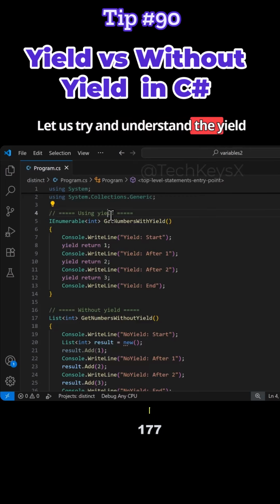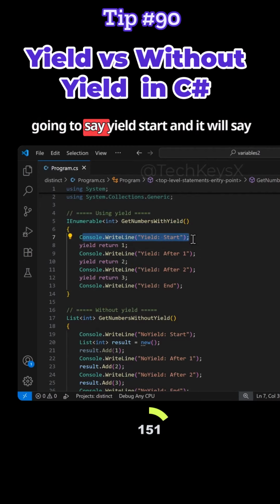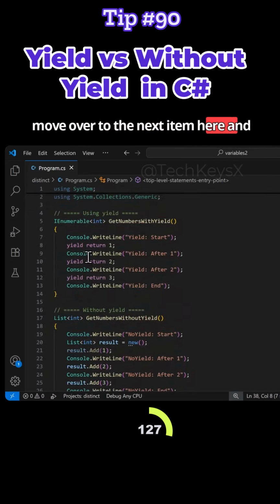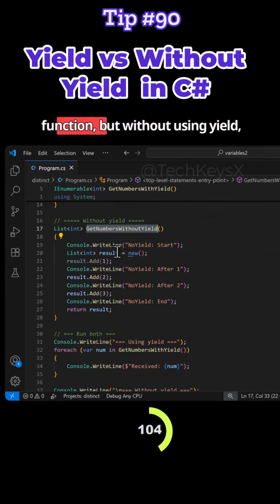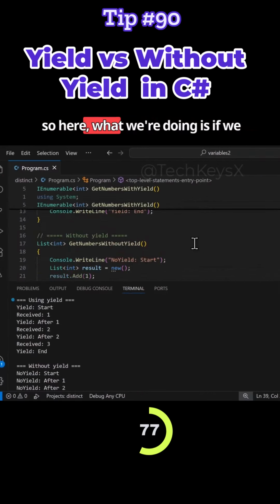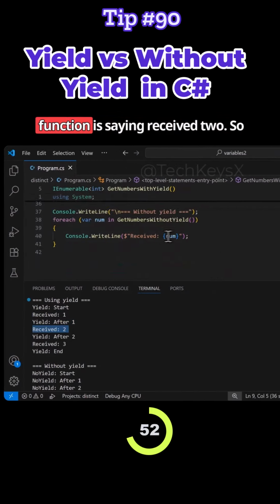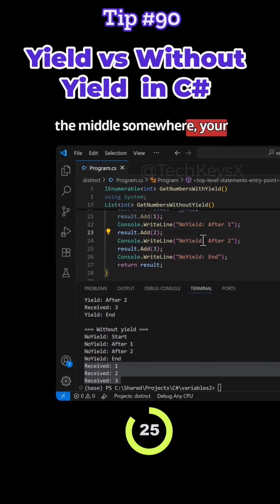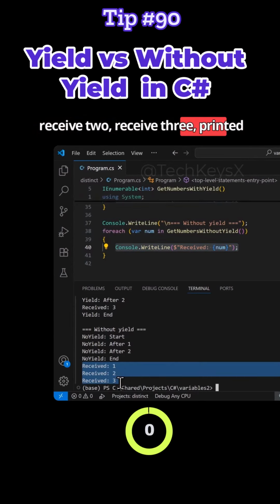Yield vs Without Yield in C# Tip #90